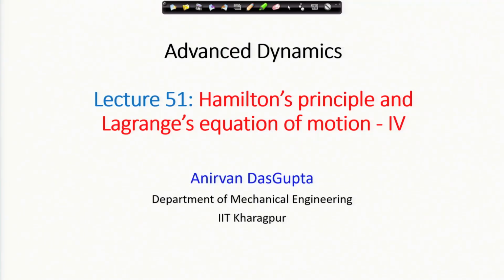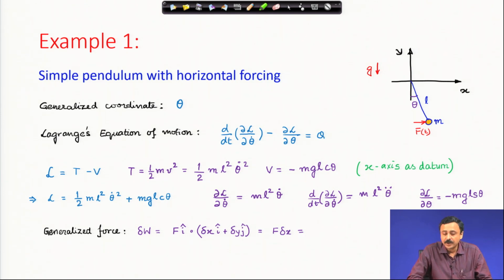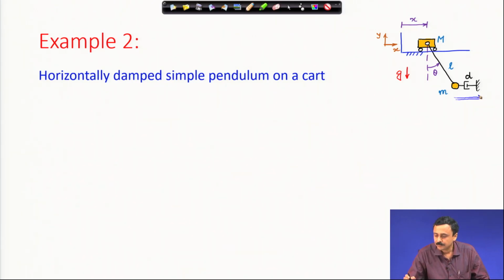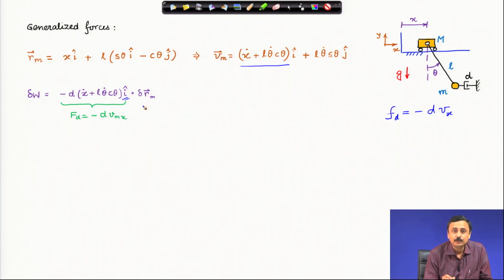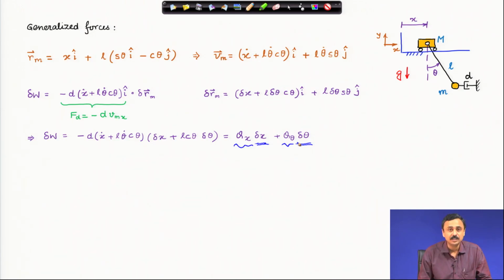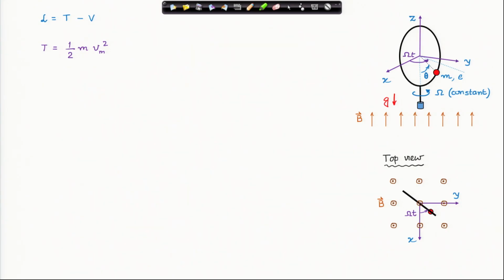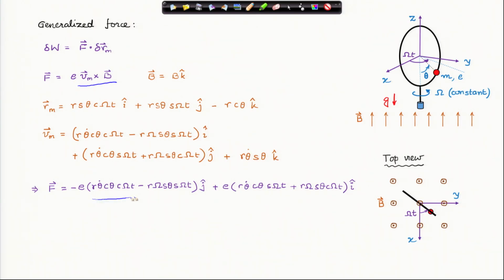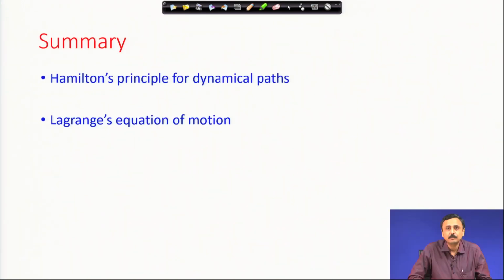Lecture 51: Hamilton's principle and Lagrange's equation of motion - IV